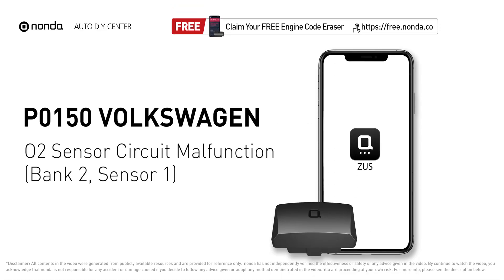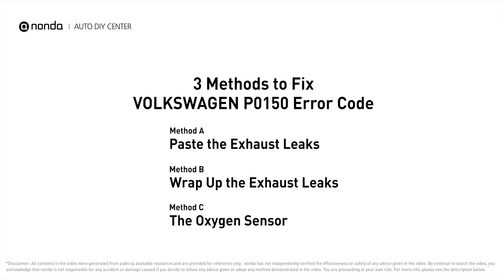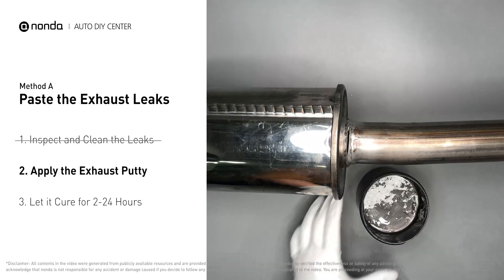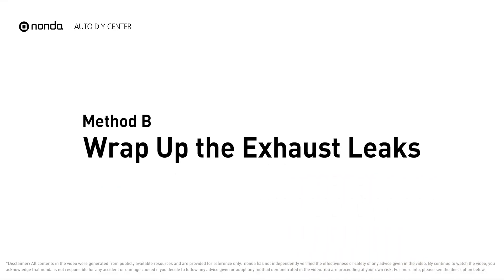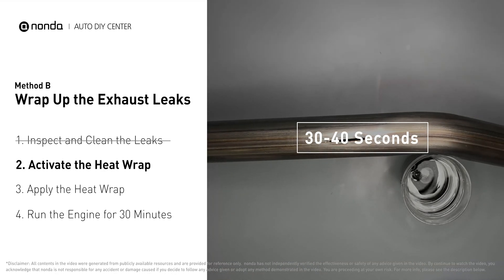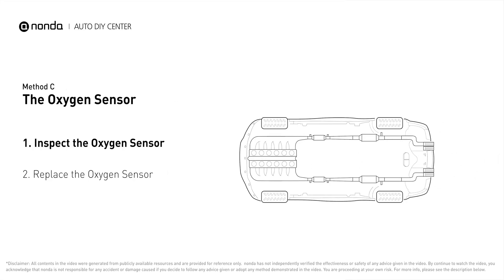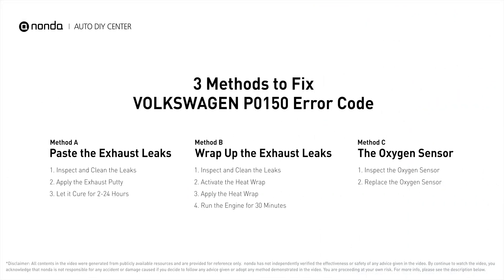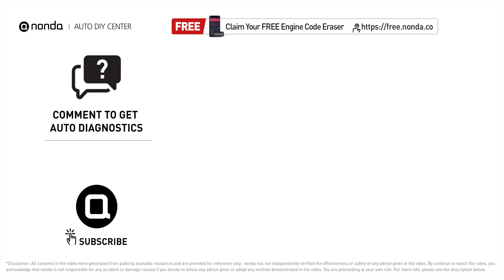How to Fix VOLKSWAGEN P0150 Engine Code in 4 Minutes [3 DIY Methods / Only $9.85]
Claim your FREE engine code eraser

Engine Code VOLKSWAGEN P0150: O2 Sensor Circuit Malfunction (Bank 2 Sensor 1). It indicates the oxygen sensor bank 2 sensor 1, fails to meet the minimum and maximum voltage limits calibrated for the Engine Control Module to see. Cylinder No.2. Exhaust Leaks. Catalytic Converter. Leaks on the Exhaust Pipe. Inspect Electrical Connections, Wire Harness, And Metal Tabs. How to seal up exhaust leaks. How to fix exhaust leaks. How to wrap up exhaust leaks. How to activate exhaust putty. How to activate heat wraps. How to replace an oxygen sensor. How to replace the O2 sensor. Tips and tricks for replacing the oxygen sensor in your car and fixing code VOLKSWAGEN P0150. Tips and tricks for fixing exhaust leaks in your car and fixing code VOLKSWAGEN P0150.

Fix Engine Code VOLKSWAGEN P0150 Easy DIY Method A | Paste the Exhaust Leaks
1. Inspect and Clean the Leaks
2. Apply the Exhaust Putty
3. Cure for 2-24 Hours

Fix Engine Code VOLKSWAGEN P0150 Easy DIY Method B | Wrap Up the Exhaust Leaks
1. Inspect and Clean the Leaks
2. Activate the Heat Wrap
3. Apply the Heat Wrap
4. Run the Engine for 30 Minutes

Fix Engine Code VOLKSWAGEN P0150 Easy DIY Method C | The Oxygen Sensor
1. Inspect the Oxygen Sensor
2. Replace the Oxygen Sensor

The components displayed in this video are generic components that may not apply to all VOLKSWAGEN vehicles. Vehicle manufacturers may use manufacturer-specific components that are different from the ones shown in this video.

0:00 What is VOLKSWAGEN P0150
0:39 Method A - Paste the Exhaust Leaks
1:38 Method B - Wrap Up the Exhaust Leaks
2:37 Method C - The Oxygen Sensor
3:35 Claim a FREE Engine Code Eraser